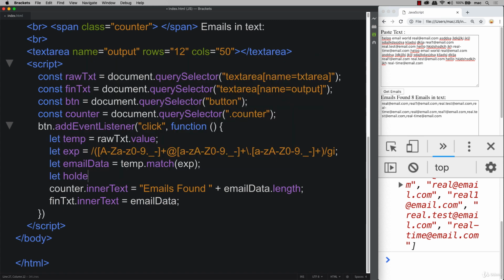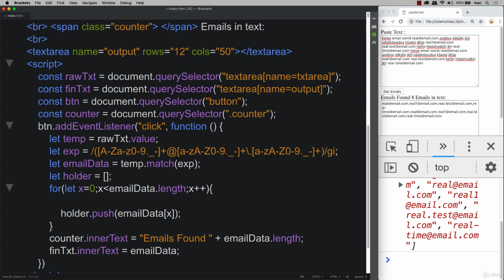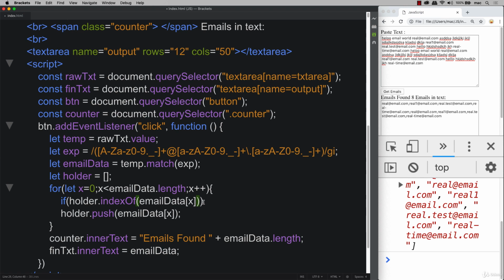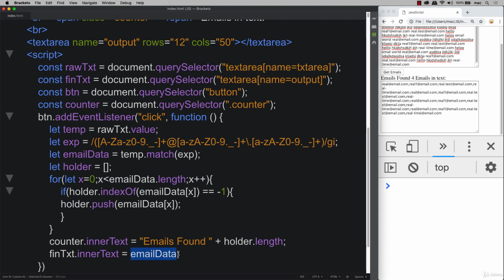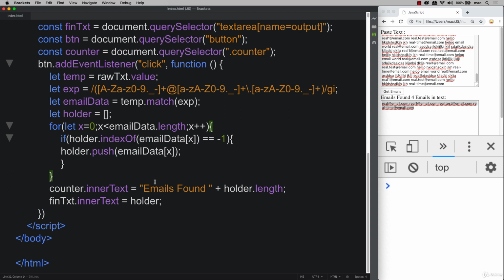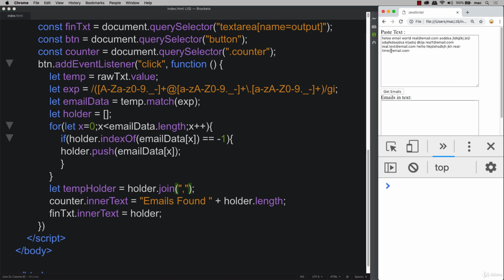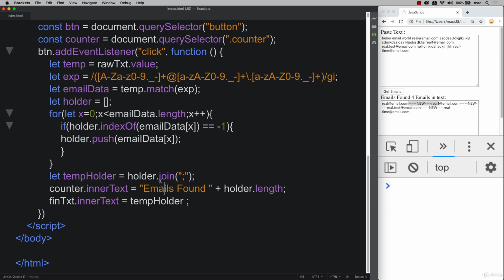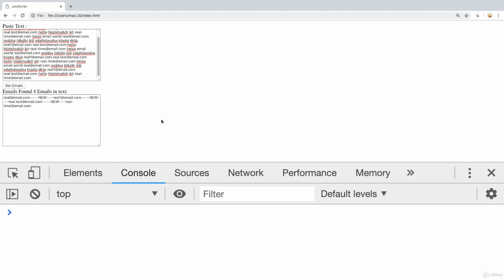55 Modern JavaScript 38 005 Remove Duplicates from array